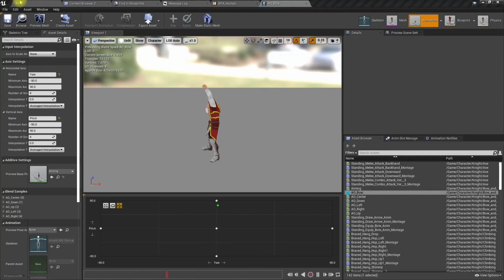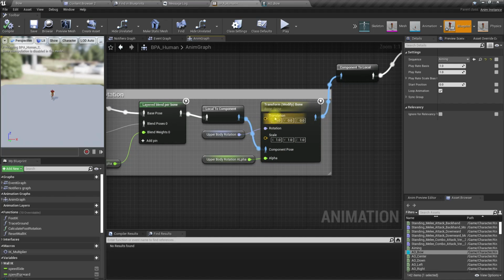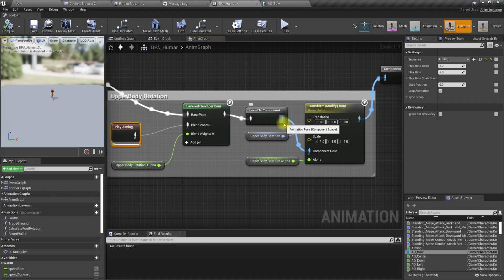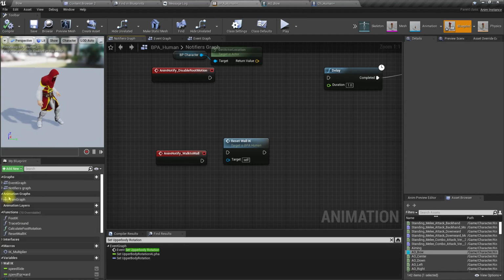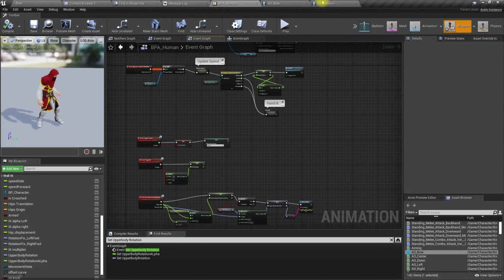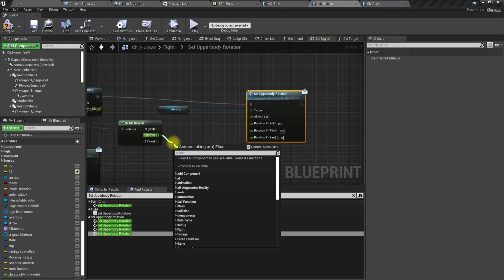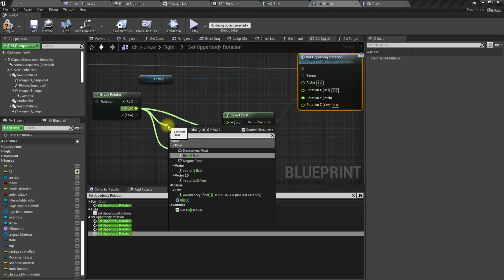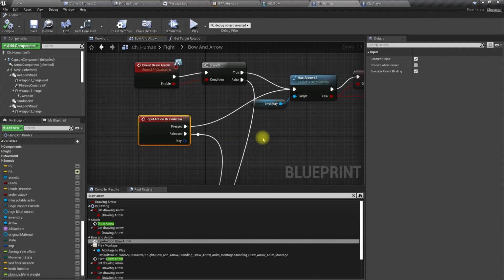Bow and Arrow Aim Offset II - Unreal Open World #407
In the last episode of the unreal open world series, I implemented an aim offset asset for Bow and arrow aiming. Today, I am going to integrate that into the existing animation blueprint of the character. I had already implemented a way to aim the bow and arrow towards the reticle using bone modification based approach. but the results were not satisfactory. SO, I am going to revamp the bow and arrow aiming system using the aim offset asset in animation blueprint. Here, I am going to create aiming poses for all directions using the center idle aiming animation withing unreal engine.